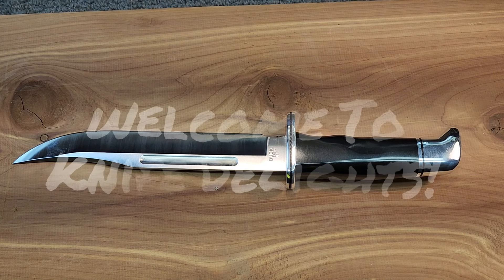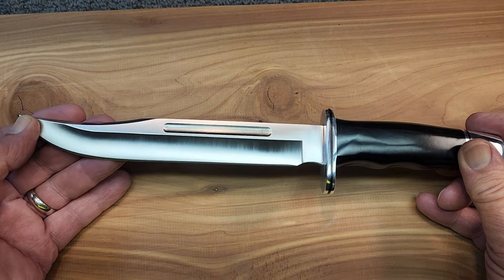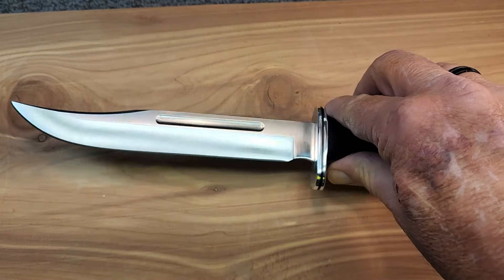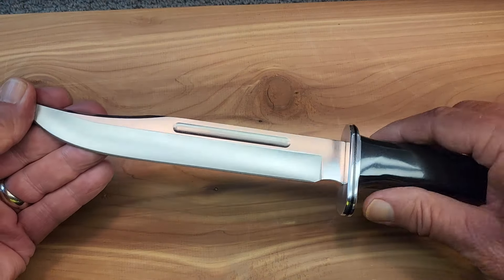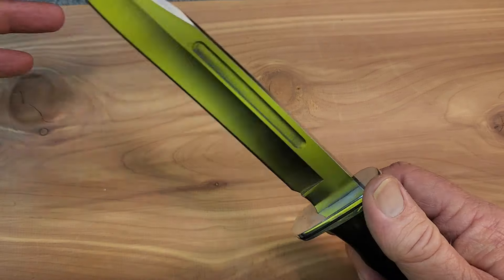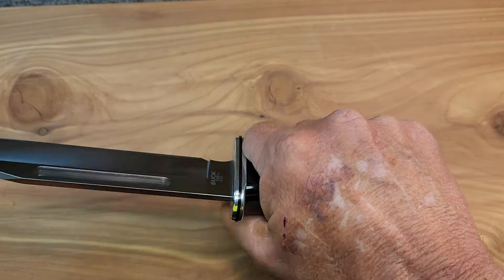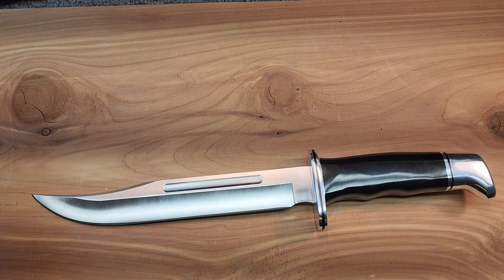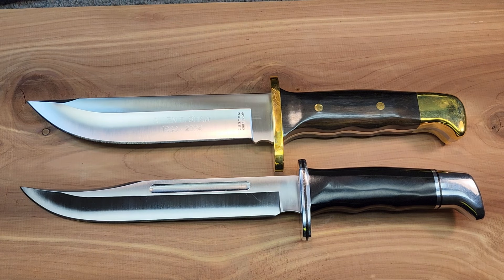The ELEGANT But FUNCTIONAL, Buck 120 General Fixed Blade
This wonderful, iconic offering from Buck has a long-proven history of functionality, while sporting a very elegant style.  Fear not!  This "Scream" knife will not disappoint.  Enjoy!
Buck 120 General, 420HC blade steel, Made in USA, Forever Warranty